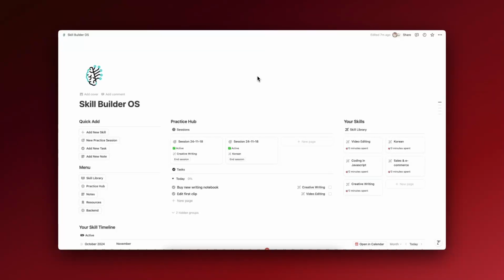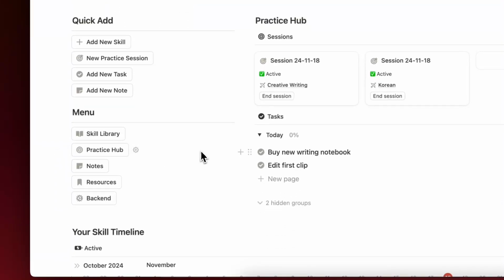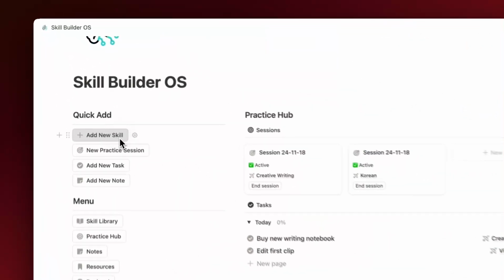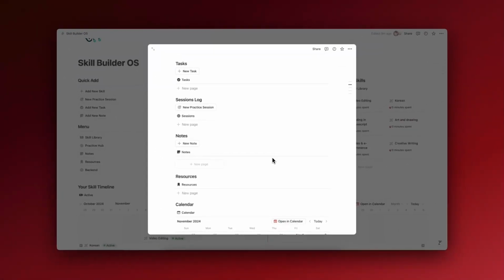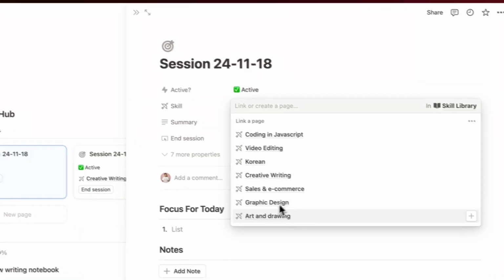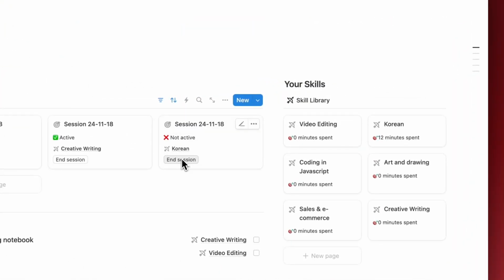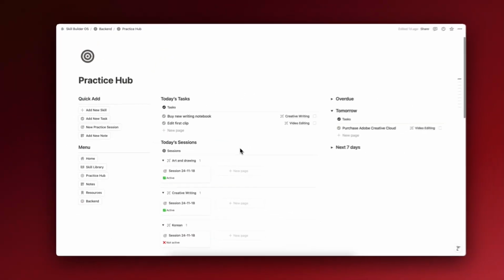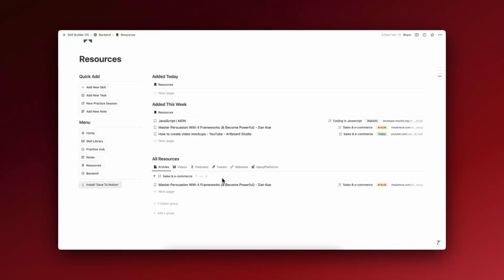How to learn anything faster with the Skill Builder OS (Complete Notion System) | Notion Template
This video is for lifelong learners who want to organize, track, and accelerate their skill-building journey with Skill Builder OS—the ultimate Notion system for achieving mastery.

Skill Builder OS is designed to help you:
✔ Track practice hours and progress automatically
✔ Log sessions, save resources, and organize tasks effortlessly
✔ Visualize milestones and level up from beginner to expert

Unlock the power of structured learning and take control of your growth with Skill Builder OS. Let me know your thoughts or questions in the comments below!